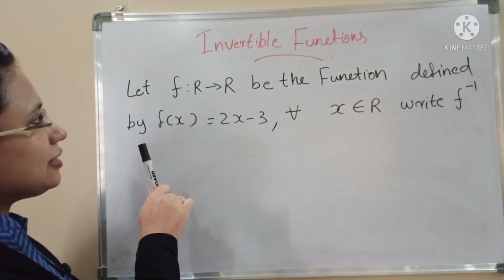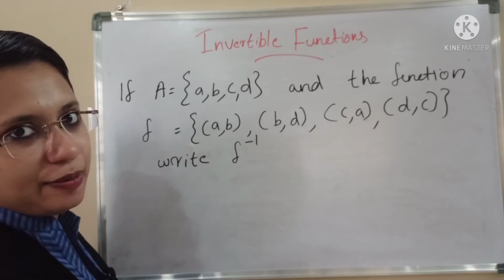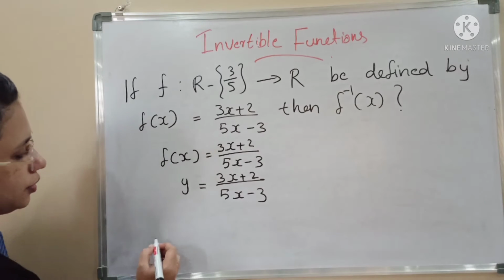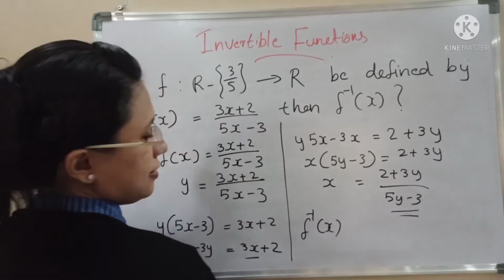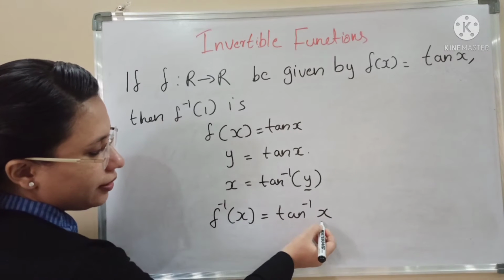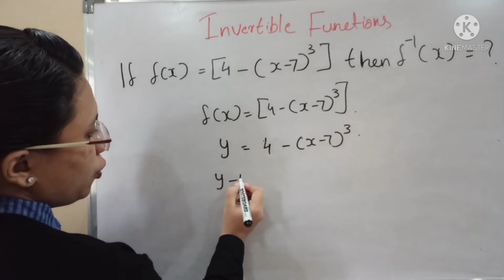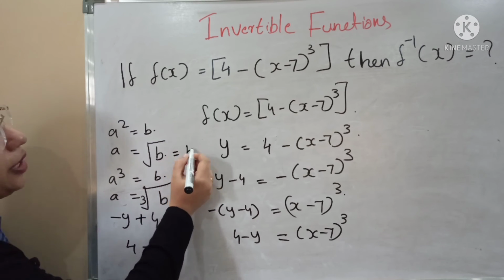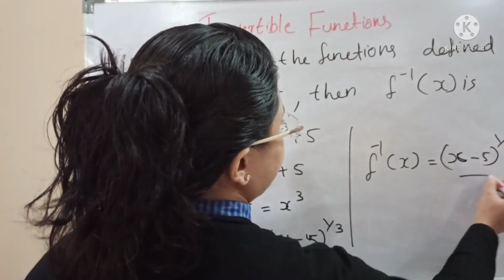+2// Ncert Maths//Chapter1//invertible functions//Questions and solutions//Detailed Explanation.